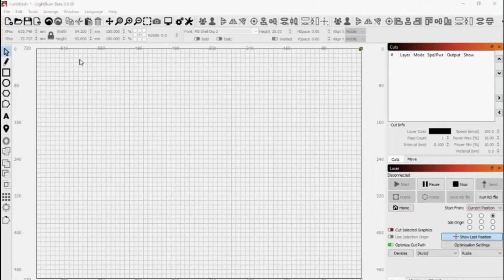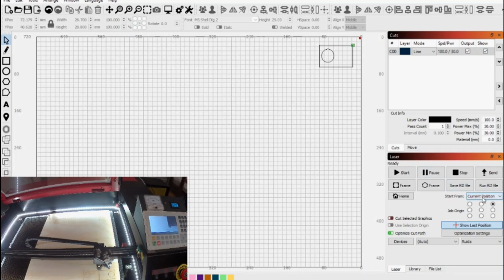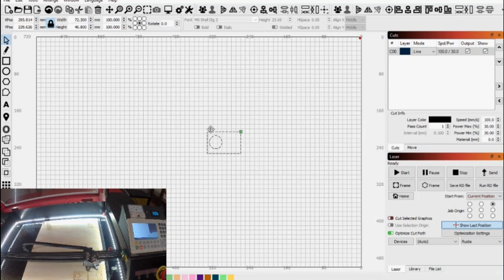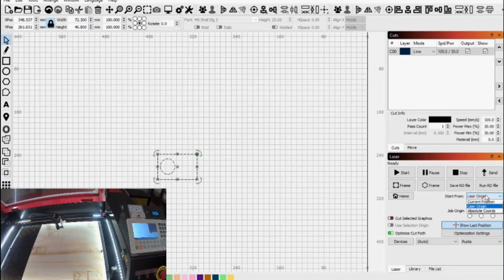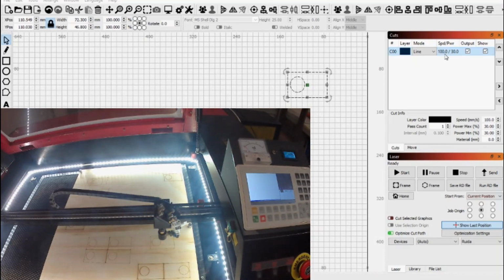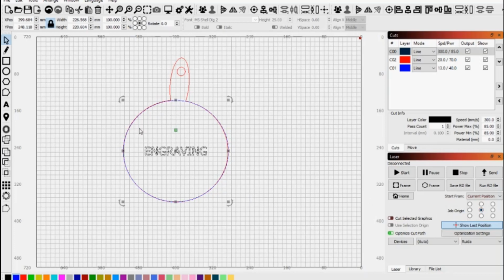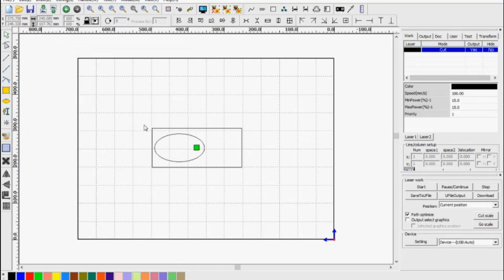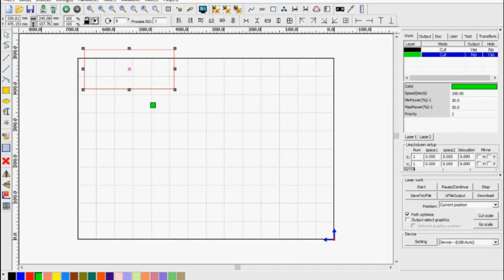CNC Co2 Laser Origin & Start Positions Tutorial - Lightburn, RD Works, AutoLaser Software.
This video is about the Machine Origin, Job Origin and Start Location when using Co2 Laser Software. The Laser software I use is Lightburn. Now I know that not everyone uses Lightburn Software so towards the end of the video I will briefly explain where to find these settings in two other Laser Software Packages - RD Works (for Ruida Controllers) and AutoLaser (for the TopWisdom Controllers).
Laser Cutting Resources

0:27 - You may need to refer to your user manual for the position of your machine origin.  On this machine when it powers on the laser head will move to the MACHINE ORIGIN (Top / Rear Right) and then return to the last position or user set origin.
0:53 - Machine Origin - The RED SQUARE
3:40 - Start From Locations
4:47 - (Start From:) Absolute Coordinate
5:56 - (Start From:) Current Position
8:00 - (Start From:) User Origin
10:10 - Job Origin (The GREEN SQUARE)
14:43 - Using the Centre Job Origin Effectively on Circles
And Irregular Shapes like (16:27) Chopping Boards
18:07 - Where to find these Settings discussed in RD WORKS - Ruida Controllers
21:30 - Where to find these Settings discussed in RD WORKS - TopWisdom Controllers
21:51 - Thanks for Visiting.